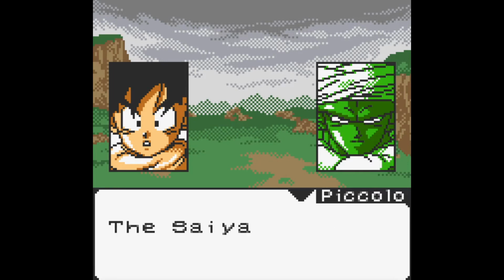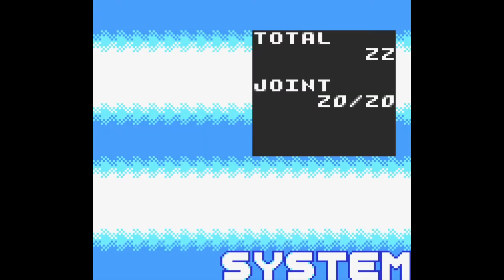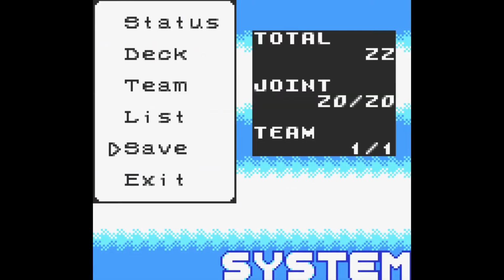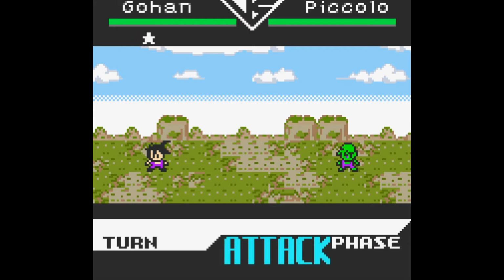Dragonball Z Legendary Super Warriors Videogame Flashback